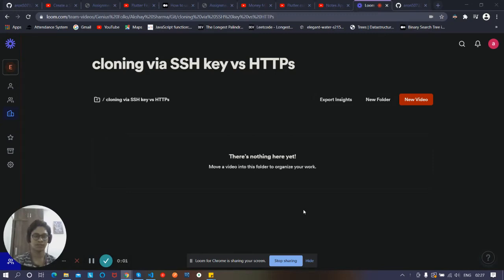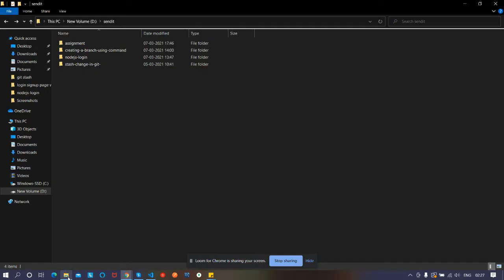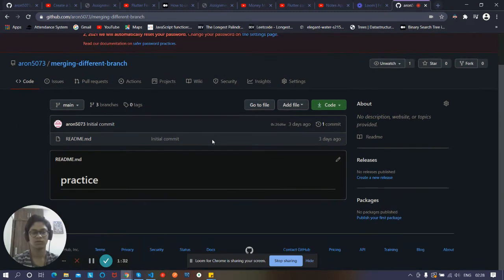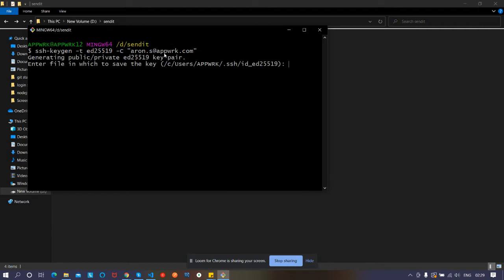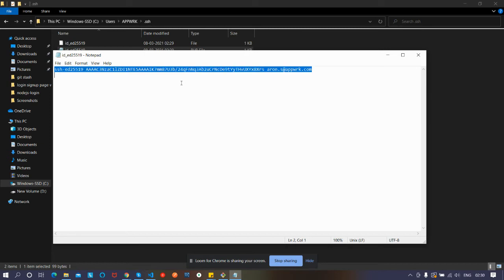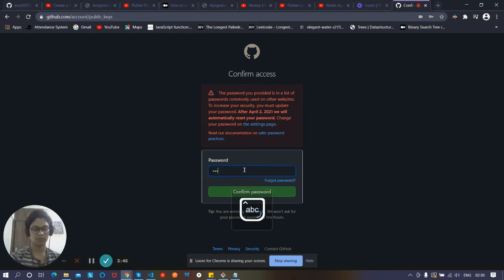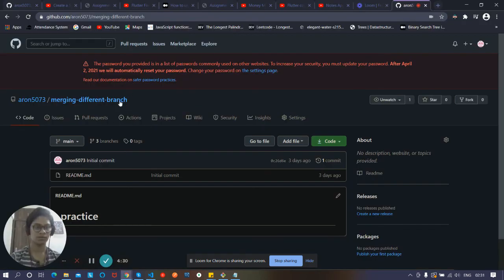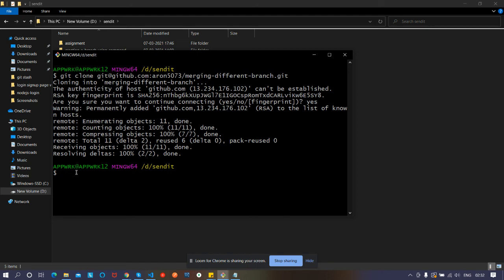Git : Cloning via SSH key vs HTTPs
In this video you will be leaning about SSH and HTTP key in GitHub .